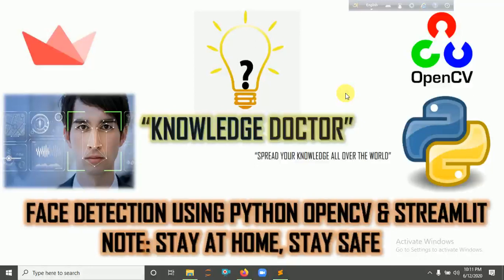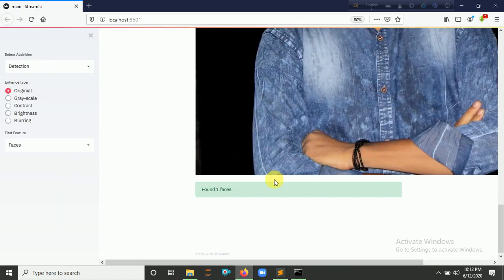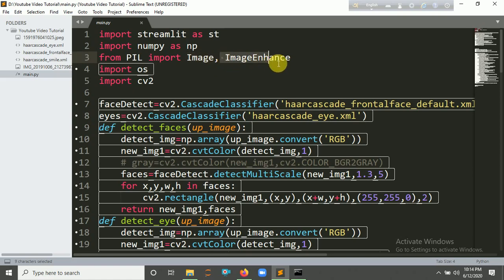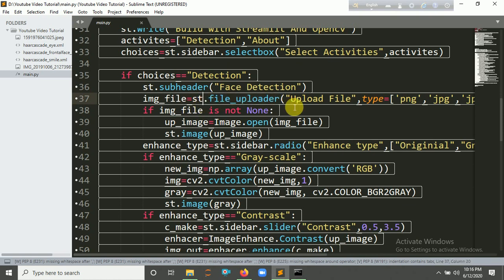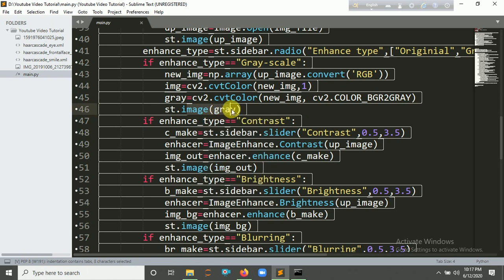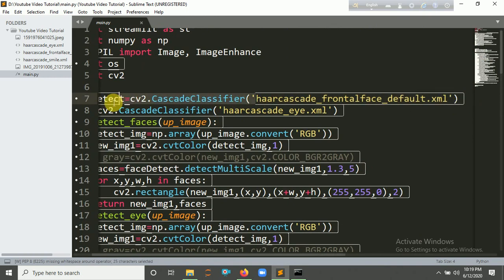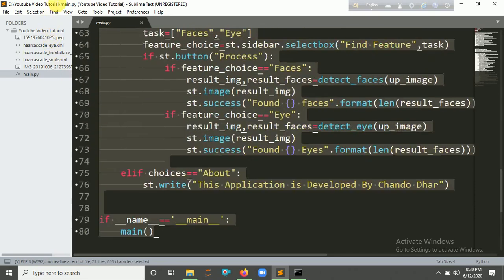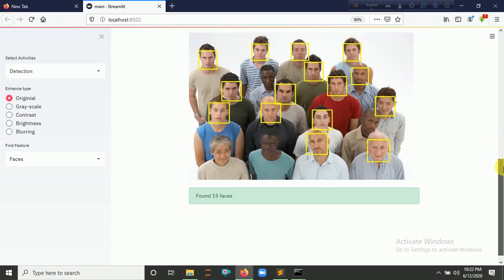Face Detection Web Application Using Opencv, Python & Streamlit |KNOWLEDGE DOCTOR| Mishu Dhar